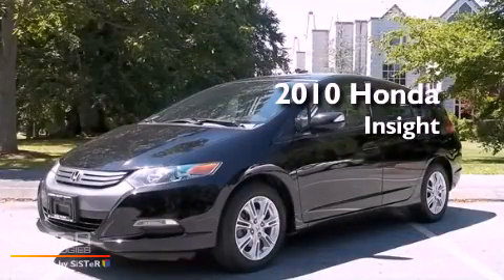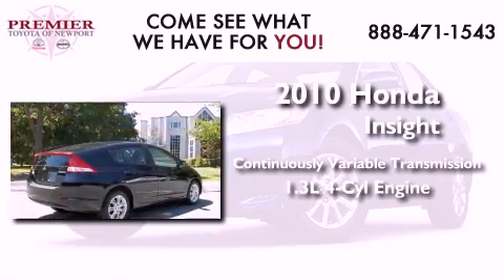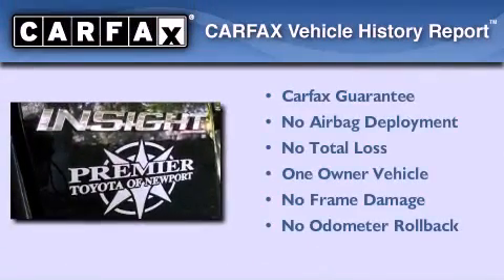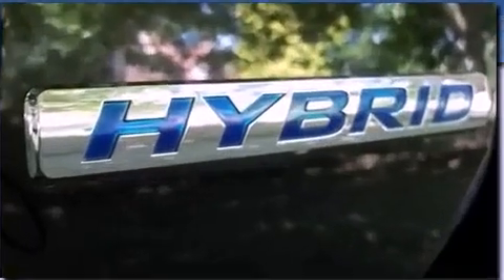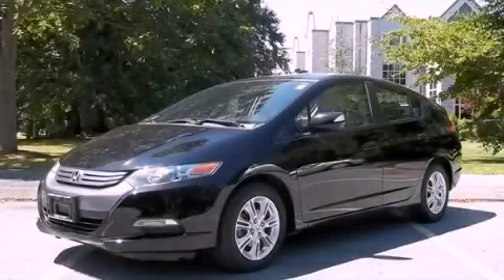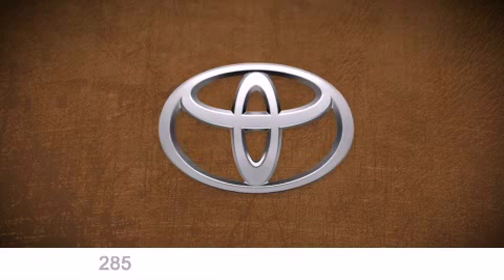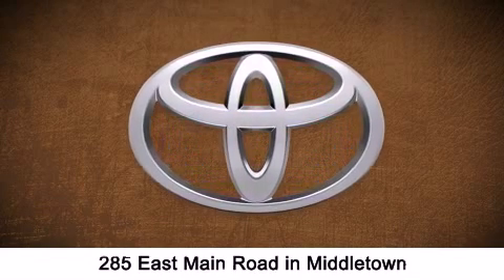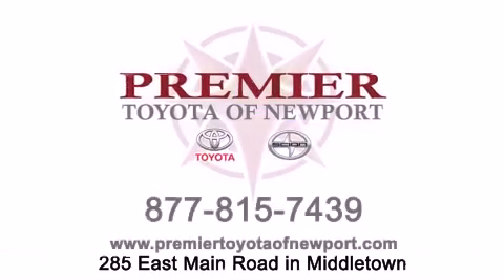2010 Honda Insight Middletown RI 02842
We've been honored to serve the Middletown RI area , we promise that your experience at our dealership will exceed your expectations !

 Year : 2010
 Make : Honda
 Model : Insight
 Engine : Gas/Electric I4 1.3L/82
 Trans . : Variable
 Exterior : Crystal Black Pearl
 Miles : 17,138

 Stock : P2062